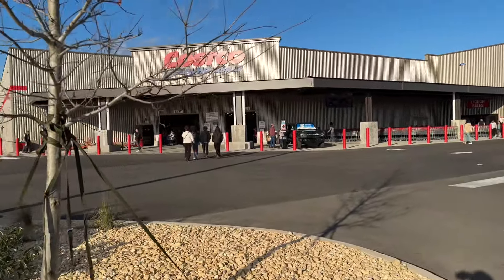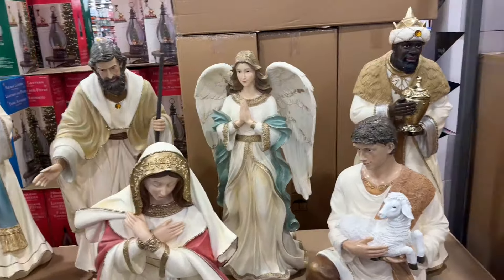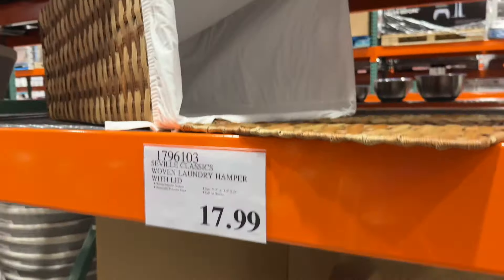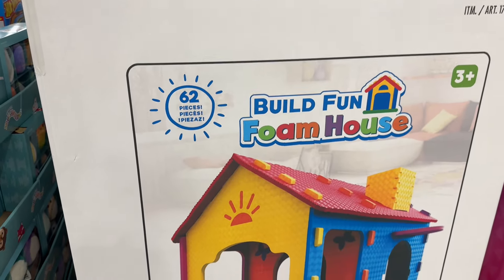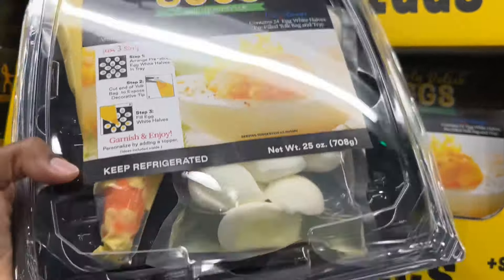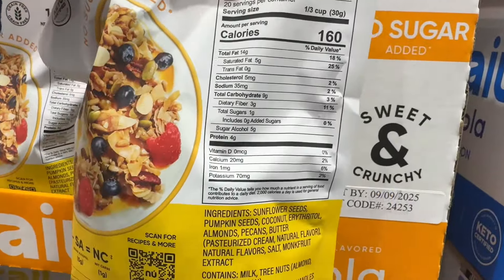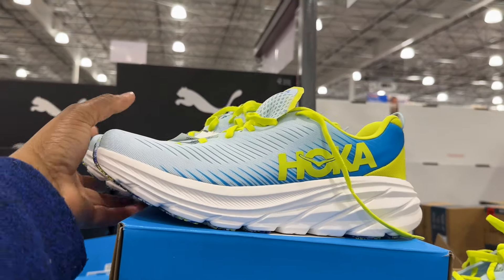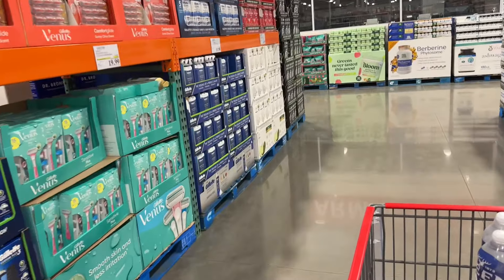Costco * What’s New at Costco? December Costco New Finds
Costco new finds for December 2024, new store, Hunter boots and Hoka tennis shoes